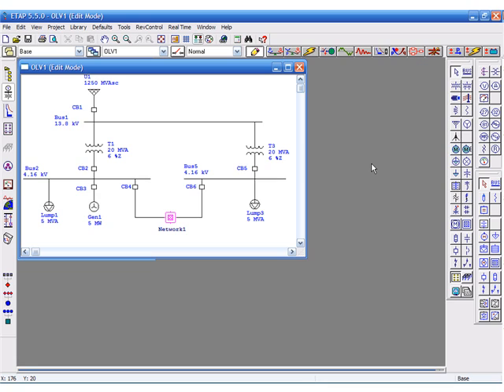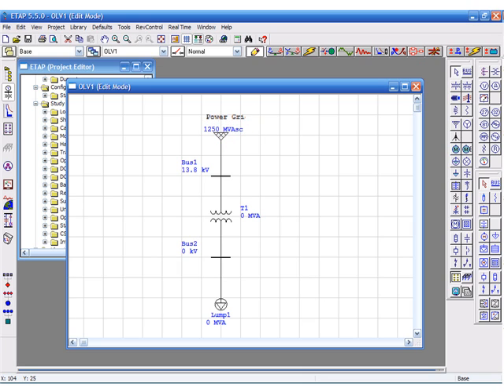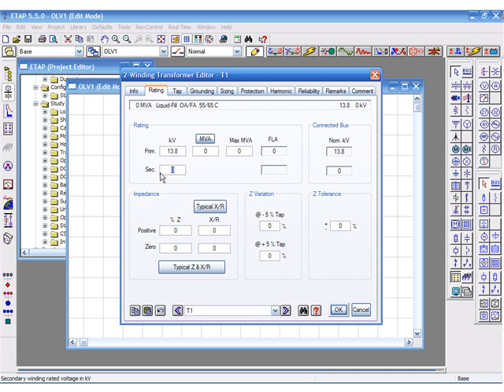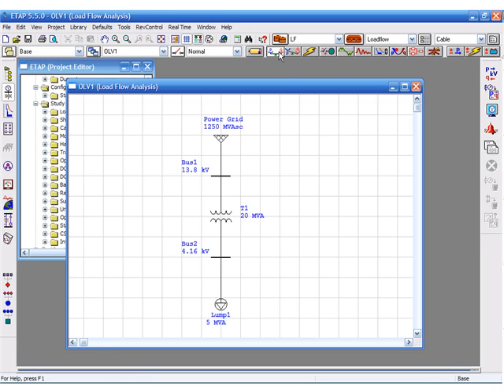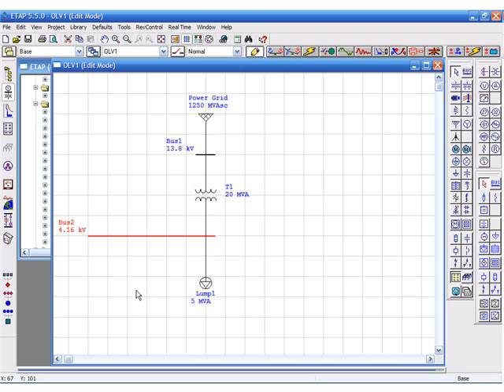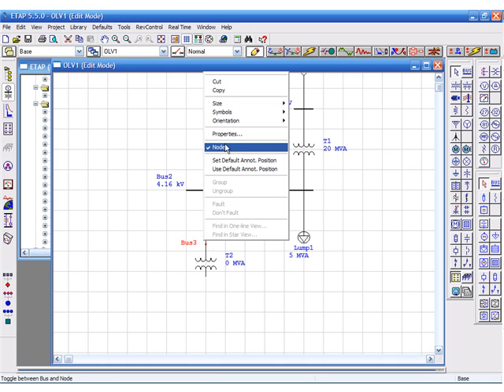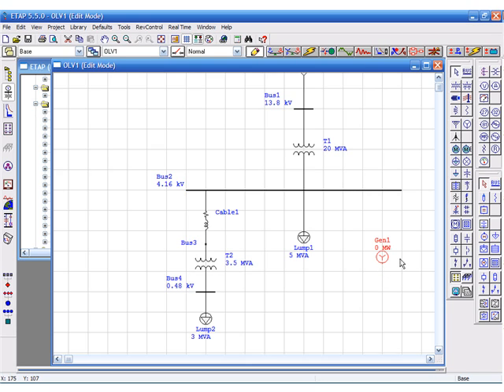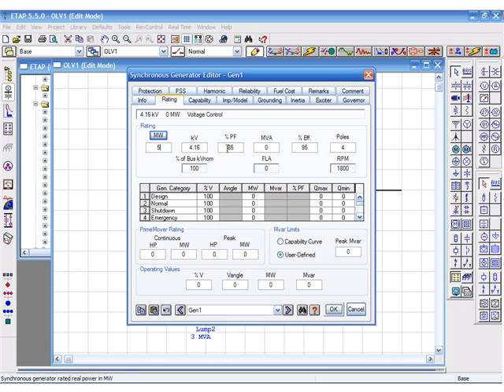How to run a Load Flow Study - Example 2, Part 1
Learn how to build a complete electrical network, enter data for load flow calculation and apply composite networks to reorganize the network.

The Load Flow software module can create and validate system models and obtain accurate and reliable results. It can calculate bus voltages, branch power factors, currents, and power flows throughout the electrical system.

Load flow also allows for swing, voltage regulated, and unregulated power sources with multiple power grids and generator connections. The module is also capable of performing analysis on both radial and loop systems and has an option to select from several different methods in order to achieve the best calculation efficiency and accuracy.